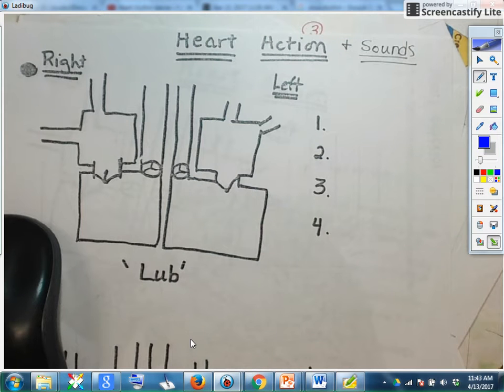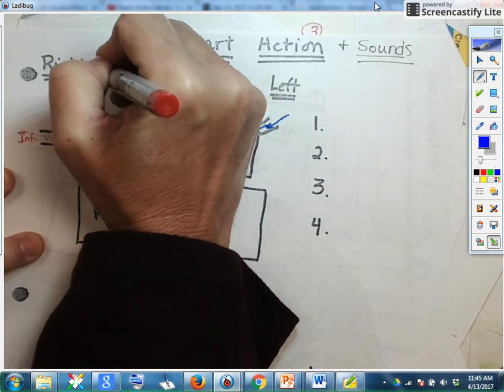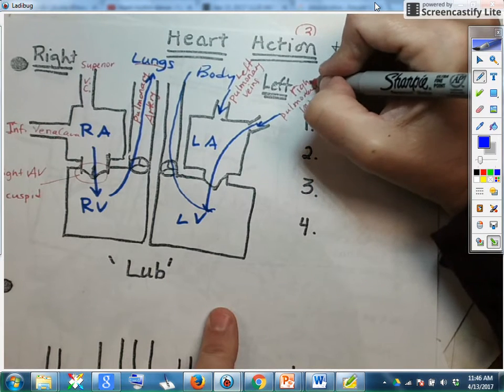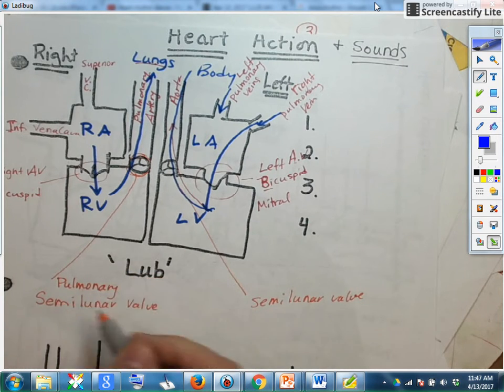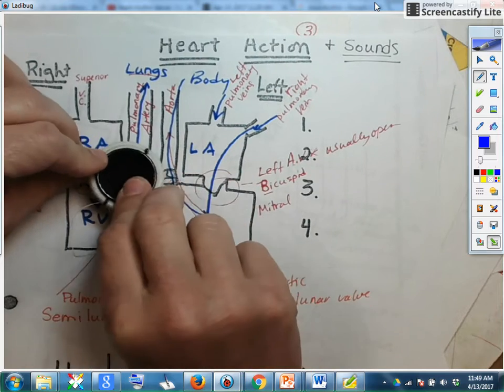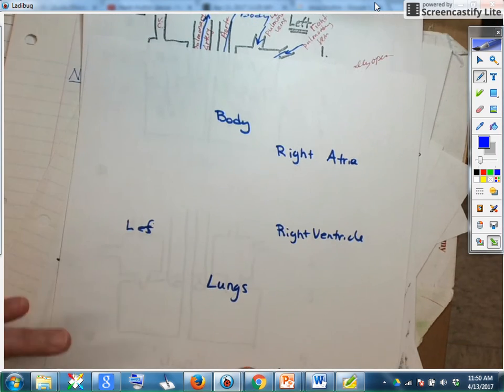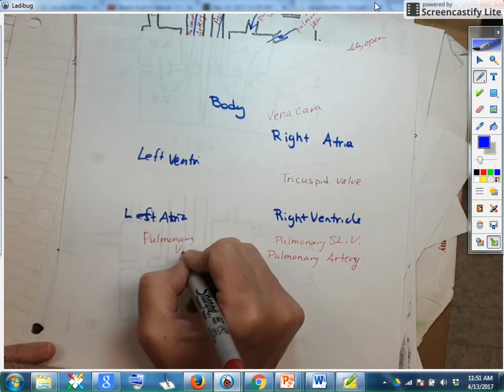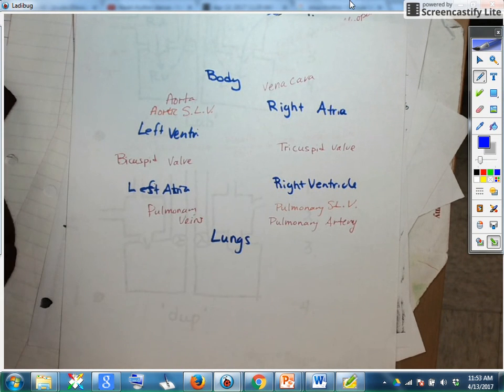Blood flow thru heart and body